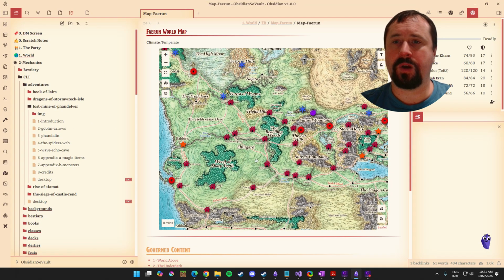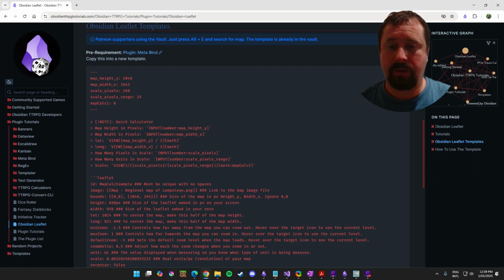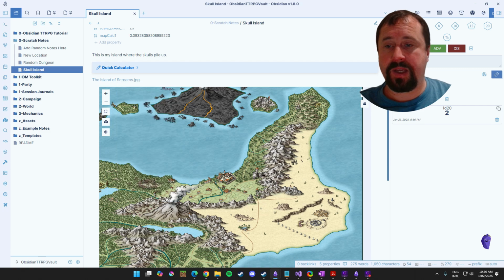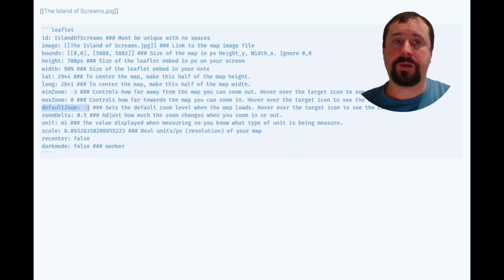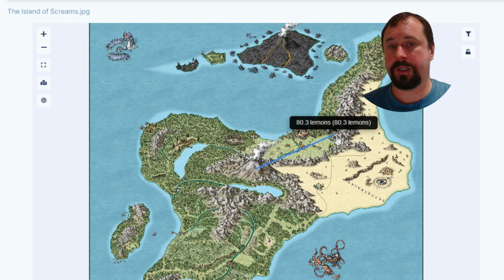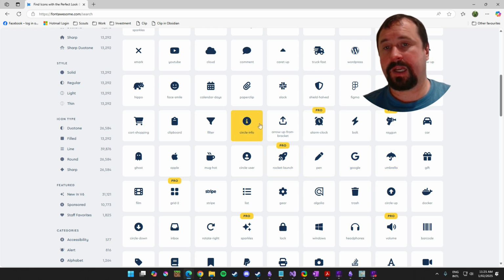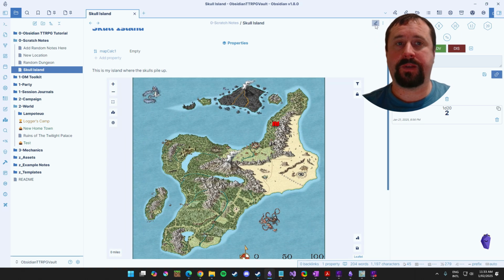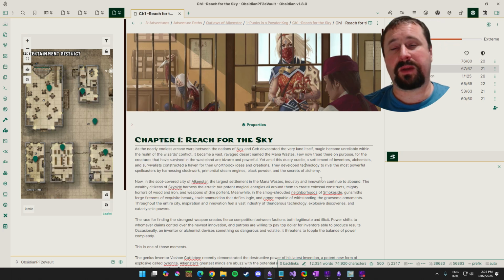Obsidian - Pinnable Maps with Leaflet (2025)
NOTE: There is a new, easier to use, more powerful map plugin available. It's called TTRPG Tools: Maps.

In this video we look at how to add Pinned Maps to our Obsidian notes. I cover the fantastic plugin called Obsidian Leaflet. You can add pins to maps and link those pins to other notes.

00:00 Intro And Demo
03:16 Patreon Vault Users
03:54 Installation And Setup
09:00 Add A Map To A Note
21:48 Add Measurement Function
27:03 Other Settings
28:29 How To Add Pins
35:47 Define Pin Zoom Levels
37:58 Other Features
40:52 Multi-Layer Maps
42:52 How To Use Maps At The Table
45:46 Is Leaflet a Virtual Table Top?
47:58 Outro